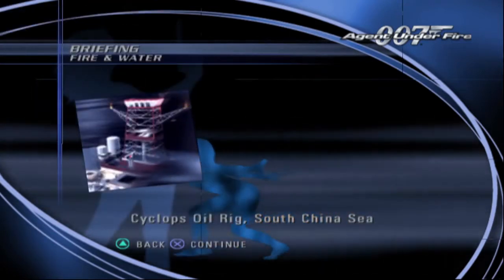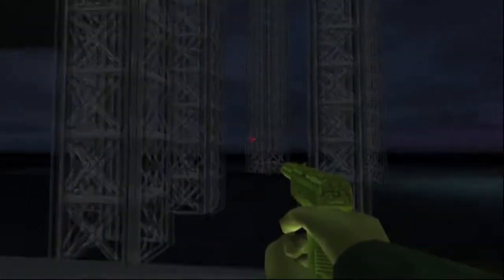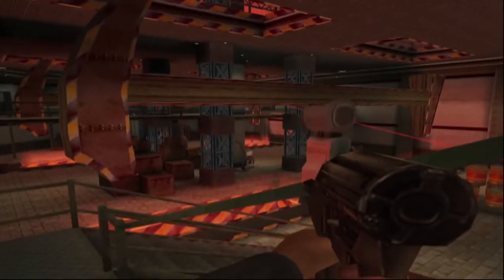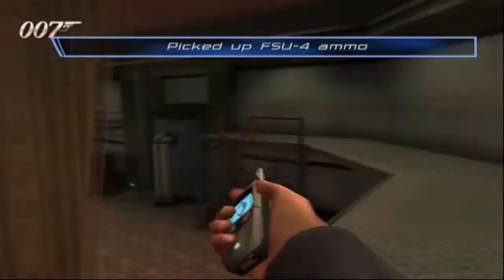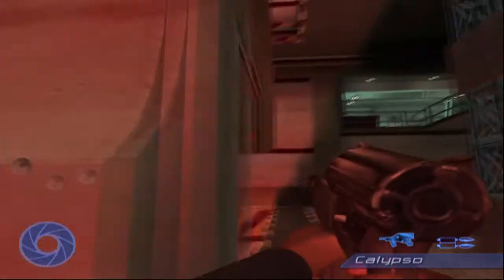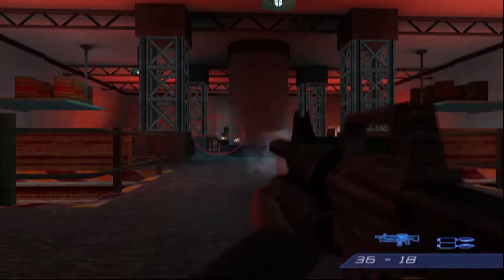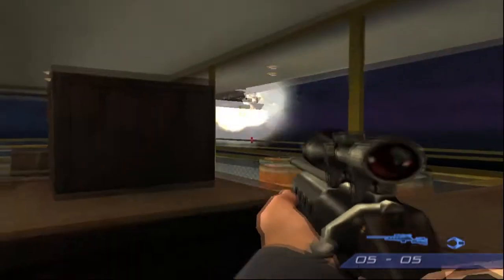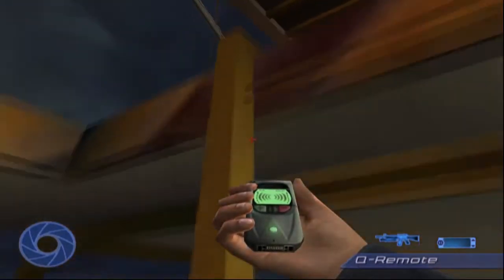James Bond 007: Agent Under Fire (PS2) Full Walkthrough | Mission 8: FIRE AND WATER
Welcome to a full walkthrough of the 2001 classic 007: Agent Under Fire on the PlayStation 2, the first in what is widely said to be the holy trinity of James Bond games! In this series, we'll be playing mission by mission on Agent difficulty. Going all around the world, relive this classic in a brand new let's play!

James Bond 007: Agent Under Fire is a first-person shooter video game based on the James Bond franchise. Developed and published by Electronic Arts, it was released for PlayStation 2, GameCube and Xbox game consoles. It is the fourth Bond game which is not based on a film or book in the James Bond series, following James Bond 007: The Duel, James Bond 007 and EA's own 007 Racing. The game's story arc continues in the following sequel, Nightfire, released a year later. Unlike previous Bond games which featured the likeness of then current Bond actor Pierce Brosnan, Agent Under Fire used the voice of Adam Blackwood and the likeness of English actor Andrew Bicknell for Bond.